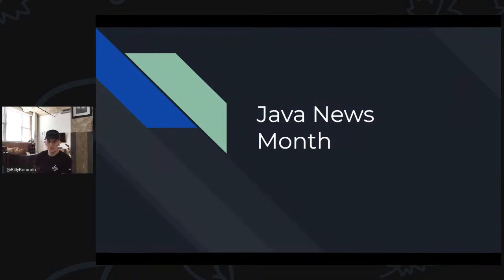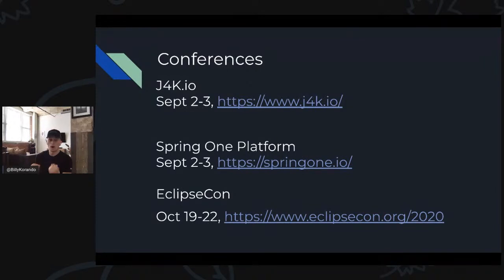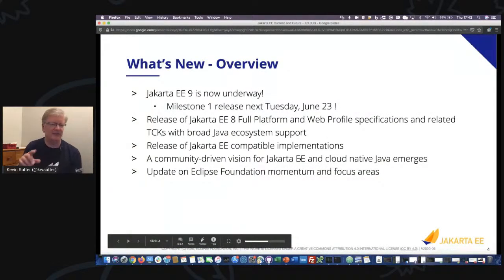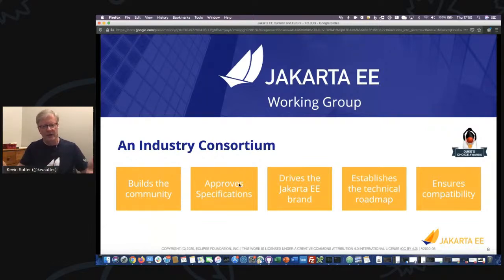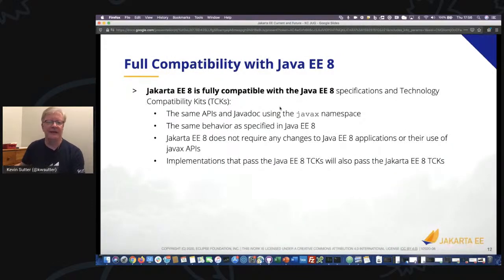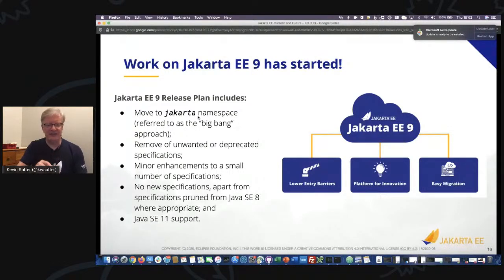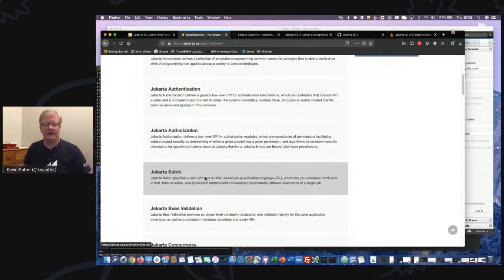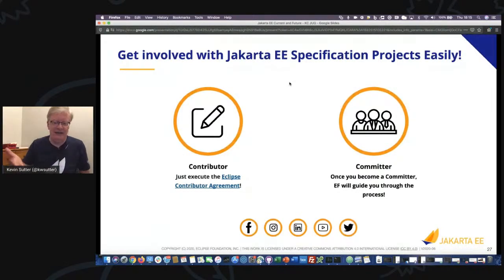KCJUG Live June 2020: Jakarta EE - Current and Future w/ Kevin Sutter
Hopefully, you have all heard that Jakarta EE is the new home for Java EE.  I will take you on a guided tour of moving this proprietary standard to the open-source, vendor-neutral environment at the Eclipse Foundation.  Along the way, you’ll learn the many advantages of developing this Enterprise Java framework with a large diverse community.  In 2019, we hit a major milestone by releasing Jakarta EE 8.  And, in 2020, we plan to ship Jakarta EE 9 which will provide the foundation for all of our development efforts going forward.  Finally, I’ll also touch on what’s on our roadmap and how you can get involved in helping us define this future.